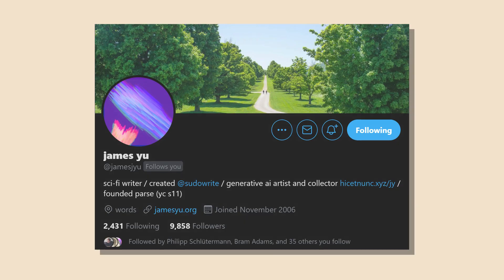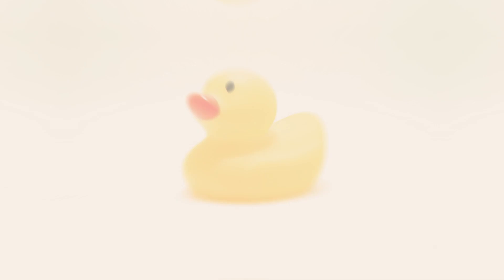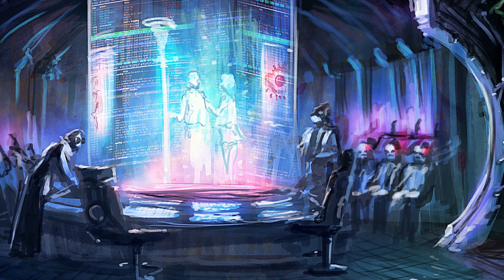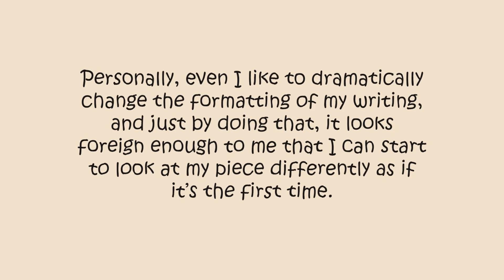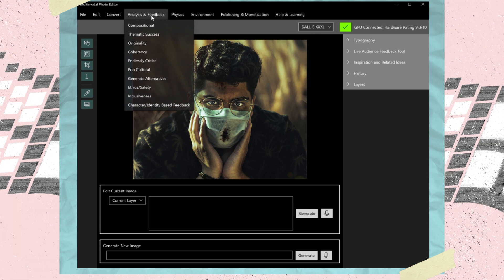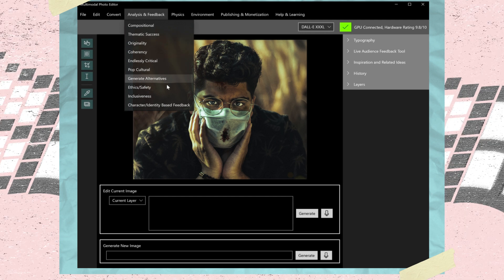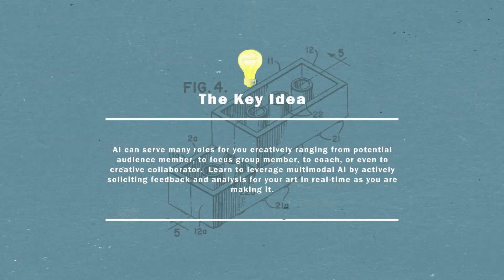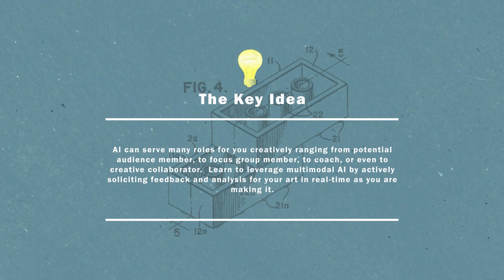#8 - "Getting out of your own head" with GPT-3, DALL-E, and Multimodal AI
How can GPT-3, DALL-E, or Multimodal AI help you look at your work differently?   Will AI provide an audience for you to test the impact of your work 24/7?  This video explores all of this and more.

This video is a part of a YouTube Playlist called, "GPT-X, DALL-E, and our Multimodal Future".